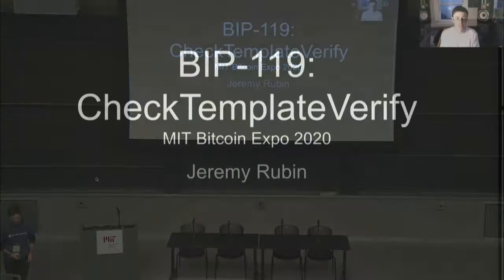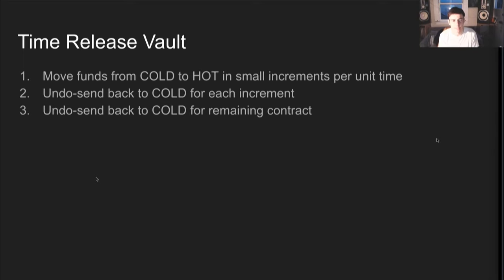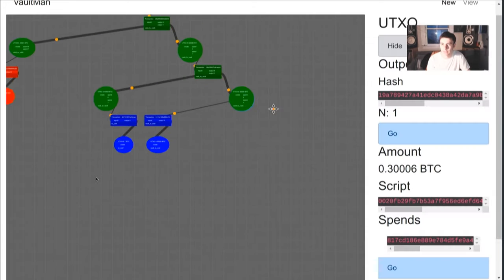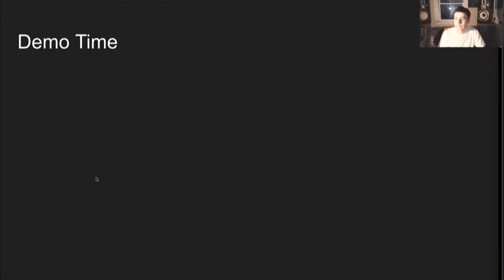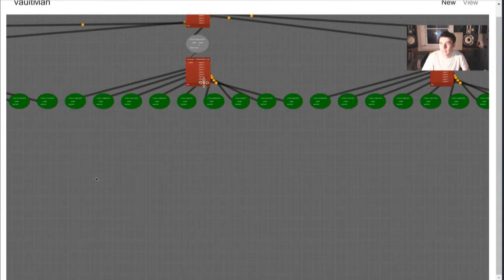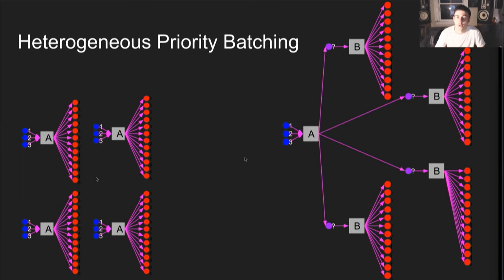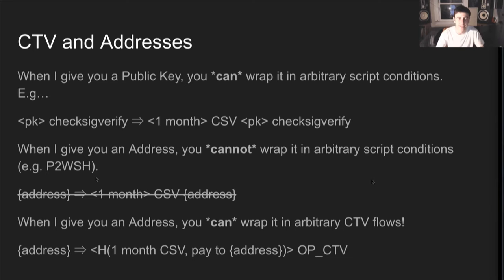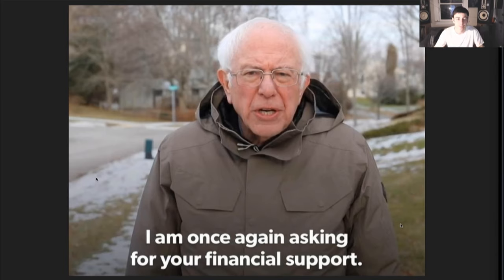MIT Bitcoin Expo 2020 - BIP 119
Jeremy Rubin (Bitcoin Core Contributor & Former President, MIT Bitcoin Club) presenting on BIP 119: CheckTemplateVerify at the 2020 MIT Bitcoin Expo